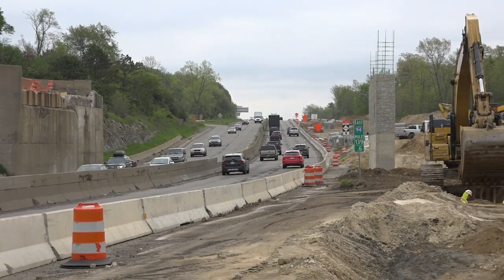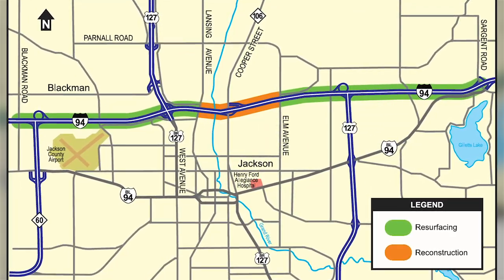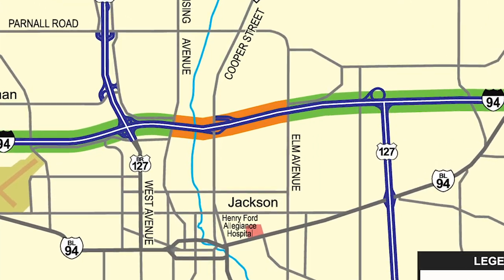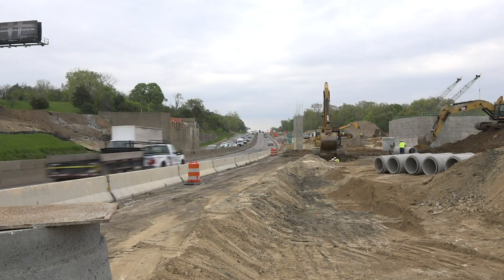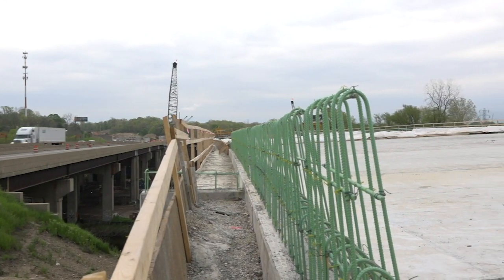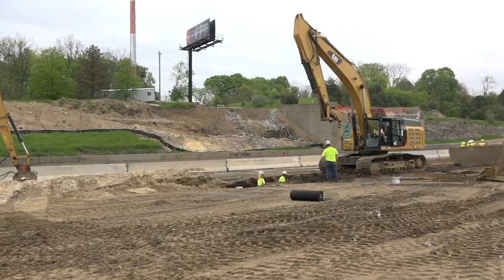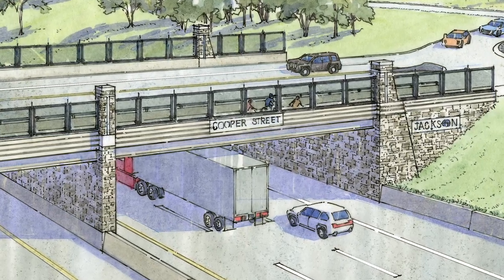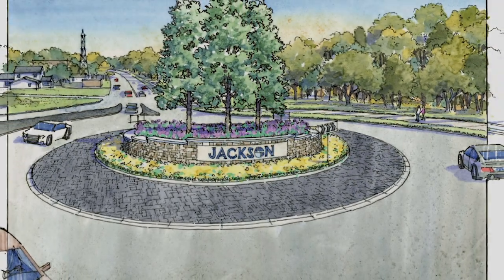I-94 modernization and expansion project update, Jackson County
I-94 in Jackson County is getting a major facelift. As MDOT Jackson Transportation Service Center (TSC) Engineer Samuel Sorensen explains, crews are improving and modernizing nearly 9 miles on I-94 to help create the I-94 of the future.